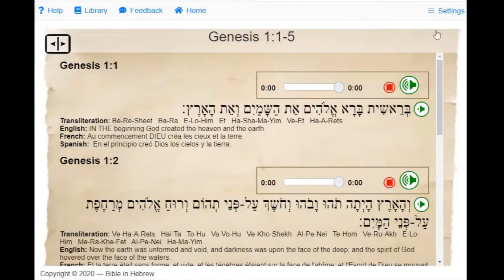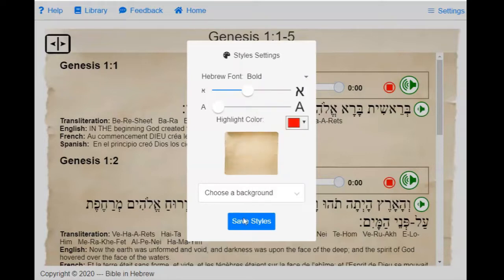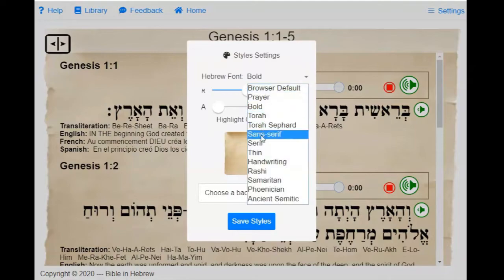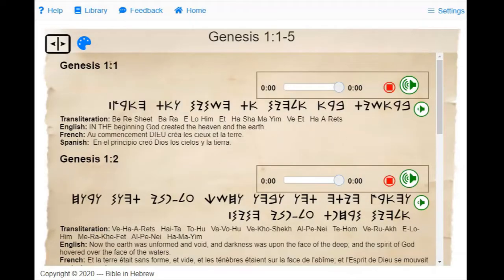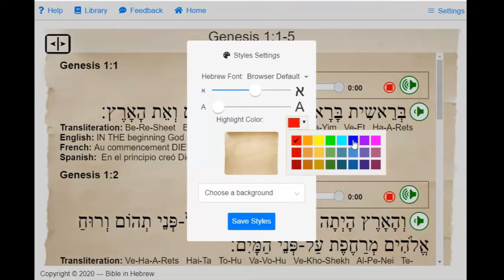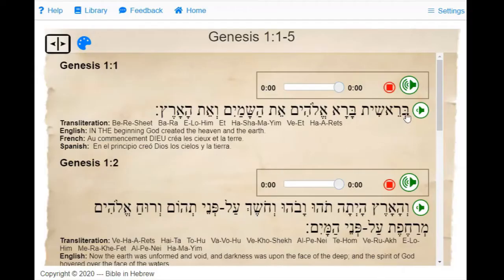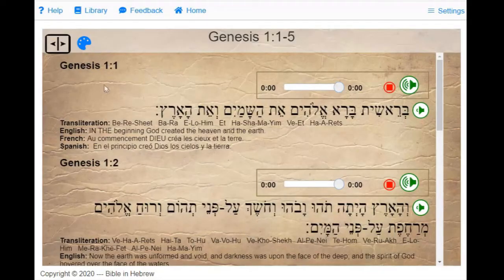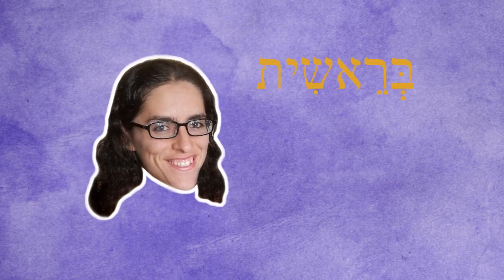Bible in Hebrew: How to Change Visual Styles [Tutorial]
This video demonstrates how to change the font, size, color and background of the Hebrew.

Question: What style changes would you like to see?

Consider becoming a member for $7.90 a month or $79 a year.